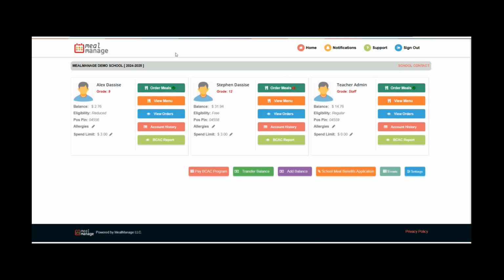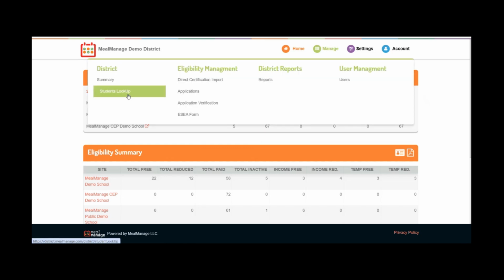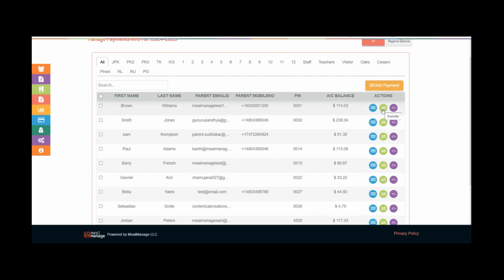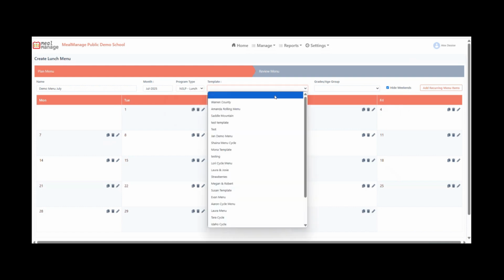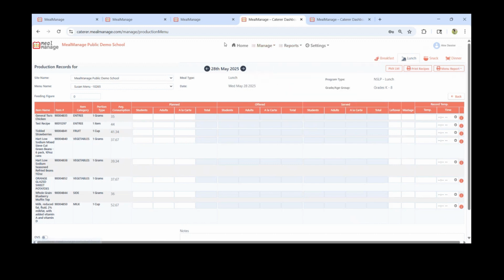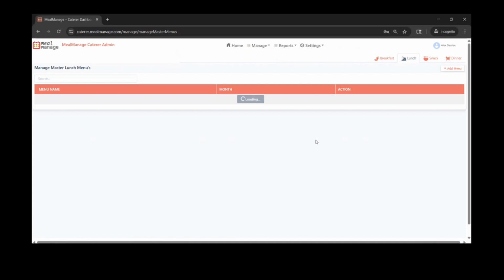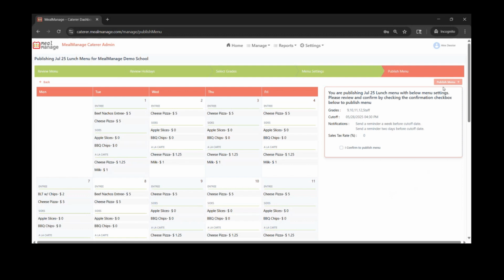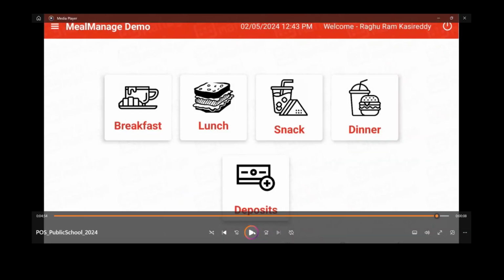MealManage Recorded Demo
Parent Portal - 00:00
District Dashboard - 02:40
Admin Dashboard - 03:19
NSLP Caterer Dashboard - 05:50
Non-NSLP Caterer Dashboard - 12:29
POS - 16:28